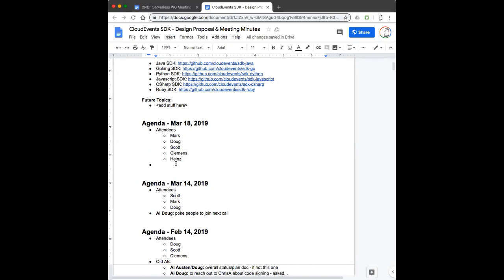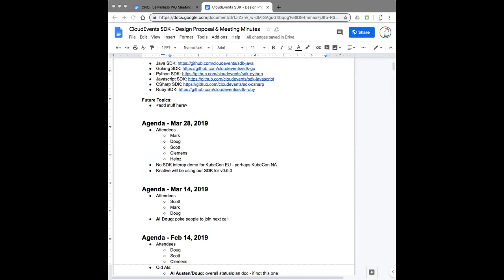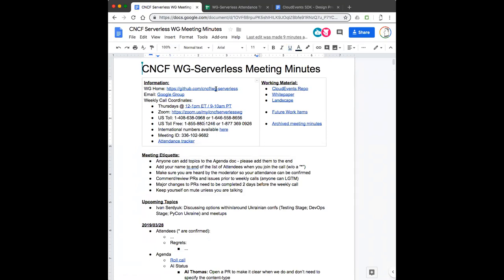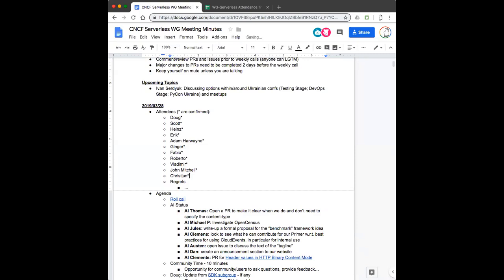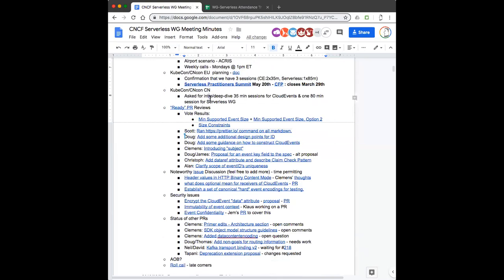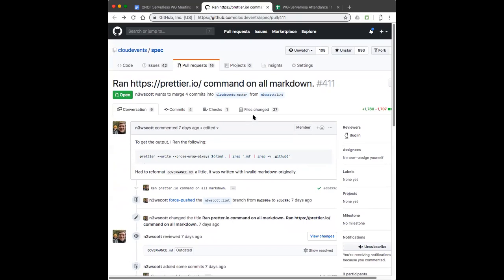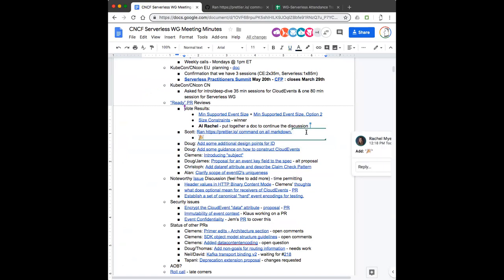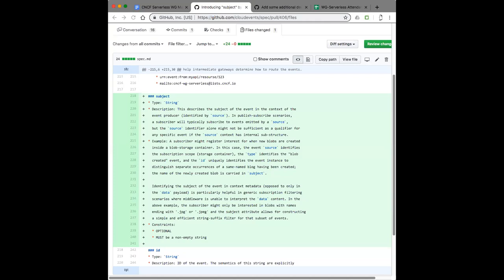CNCF Serverless WG Meeting - 2019-03-28